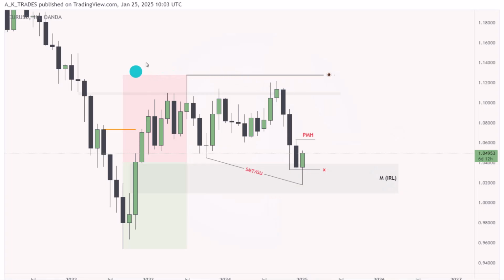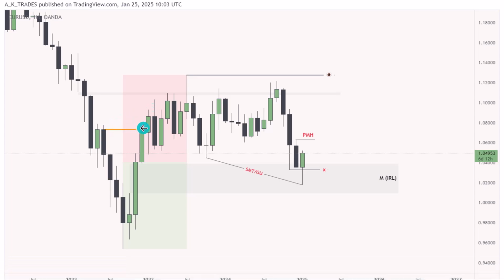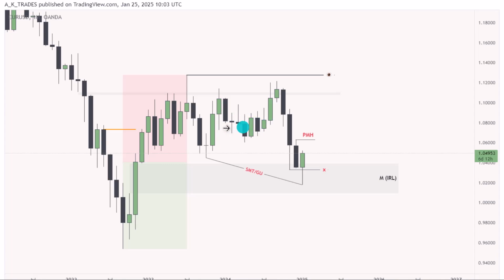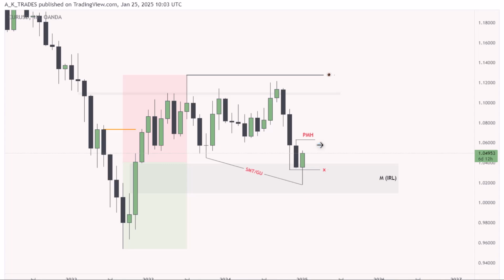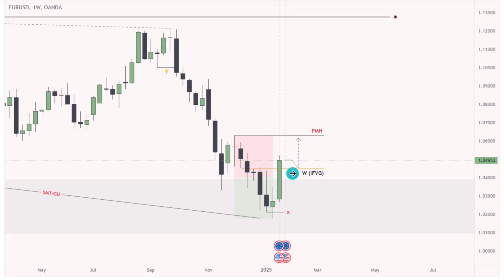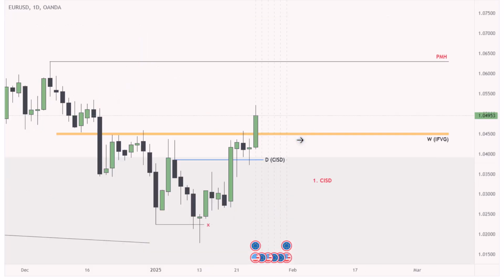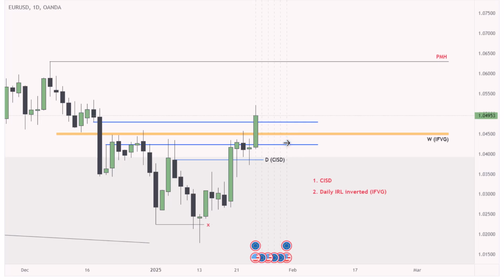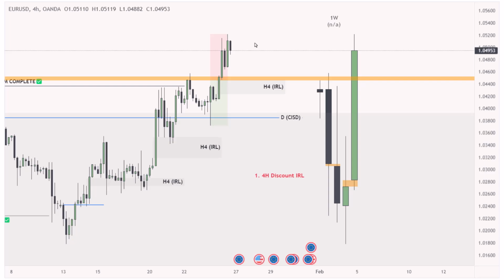HTF ANALYSIS ON EURUSD USING ICT CONCEPTS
This video provides a forecast of EUR/USD in the upcoming week, that is, from the 25th to 31st of January 2025. All analysis performed in this video is based on ICT concepts.